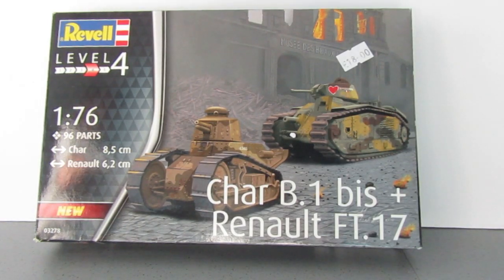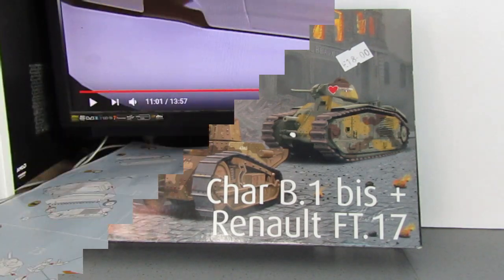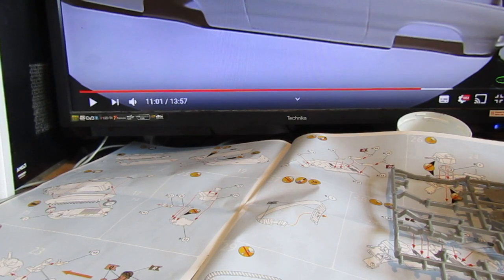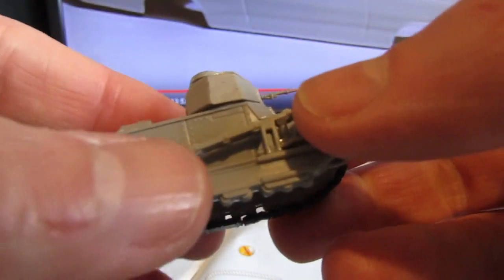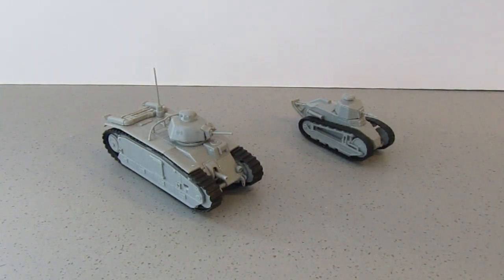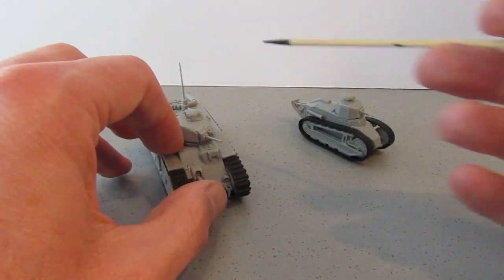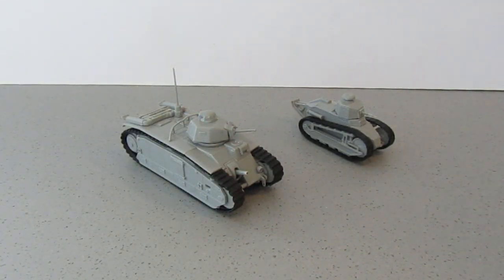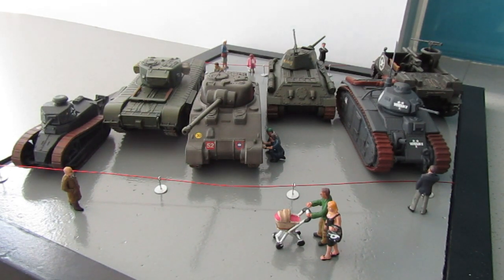Matchbox (Re-Popped by Revell)1:76 Renault FT.17 & Char B1 Bis Build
Sorry about the length of this video, but I wanted to do a complete build from beginning to end. It took a lot of editing I can tell you!

I have since been told by Leaf Walker that when I inserted the track I threaded it through from below. I should have threaded the end from the top and the track sits fine. So try this and I am told it should work fine.